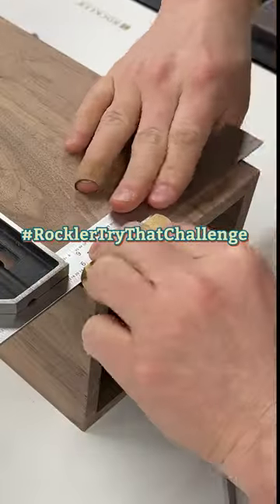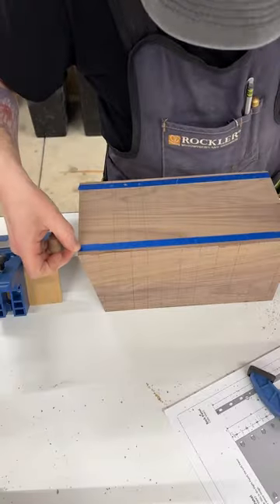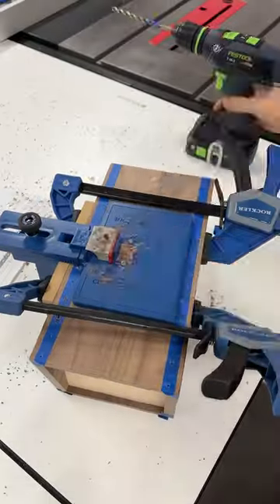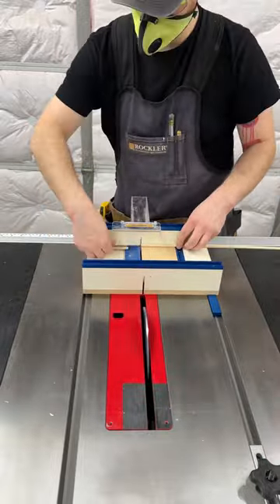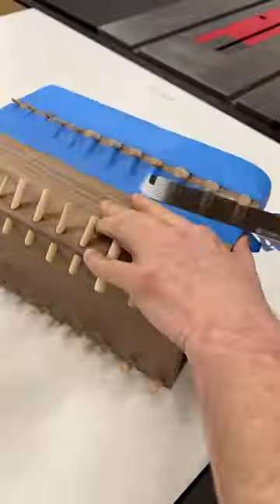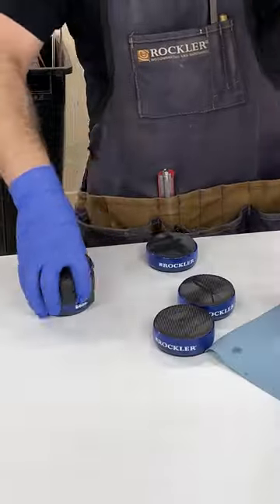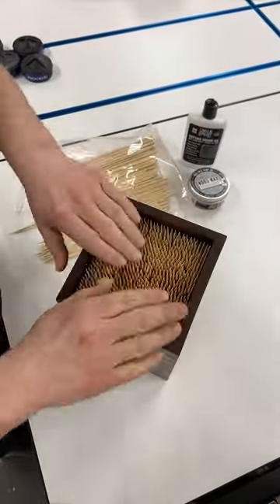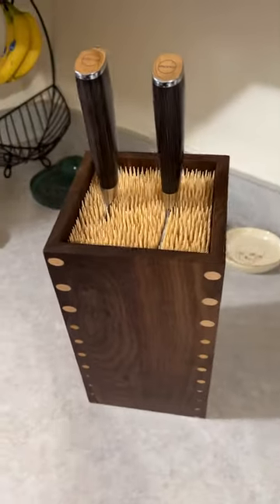The RocklerTryThatChallenge is live! Check the description for links to the Rules and Free plans.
The Rockler Try That Challenge is happening now!

The Challenge:
Build a woodworking project where you try something new that you've always wanted to try.

How to Enter:
Share the final project on Instagram using the hashtag

Entries must be submitted by December 31, 2023 at 11:59 pm PST.

Prizes Include:
1st Place- $2,500 Rockler Gift Card
2nd Place - $1,000 Rockler Gift Card
3rd Place- $500 Rockler Gift Card

Download the free plans to build this Knife Block yourself on our